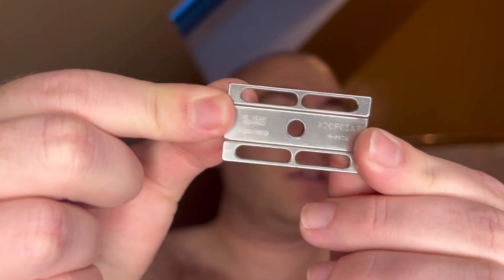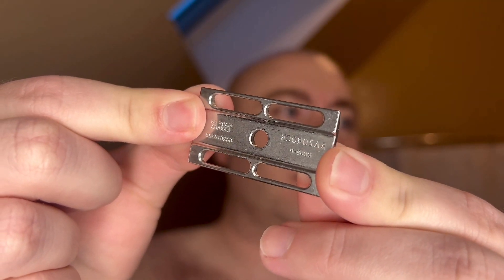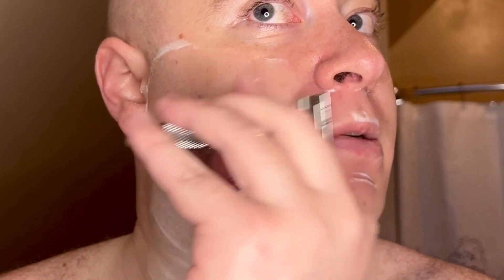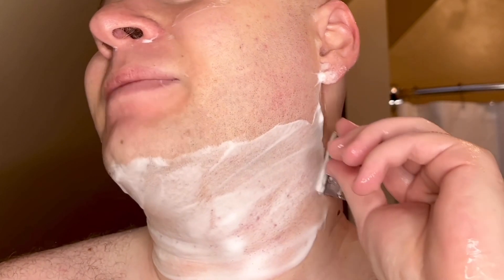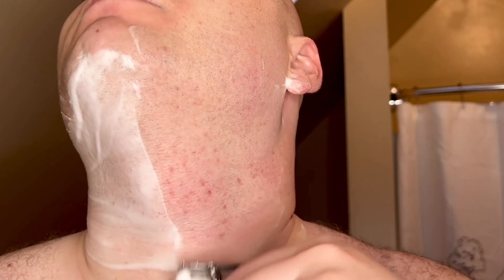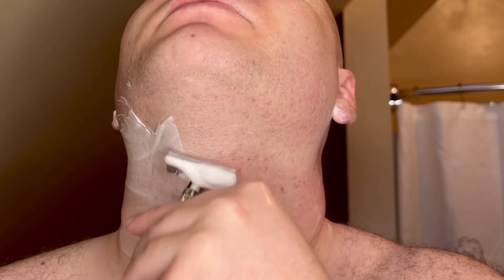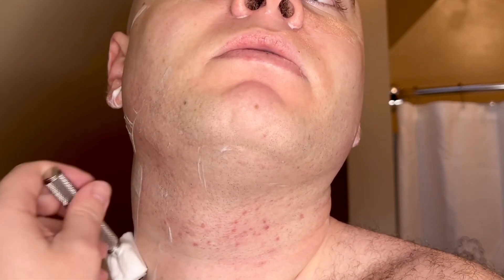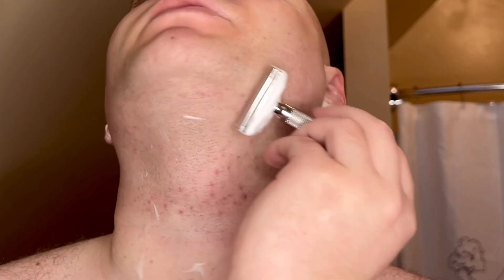Gamechanger .68p - CC2 Citrus Basil Barbershop - I got a light!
Today we are forced to shave over an already irritated neck. Can we get through it without making things worse? Will the neck ever heal? Does sugar actually make a difference in shave soap?